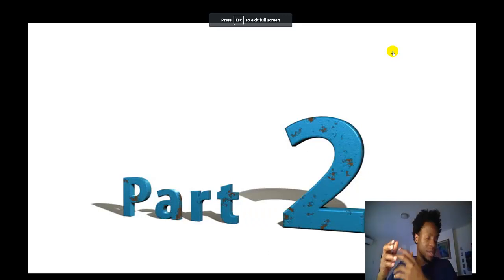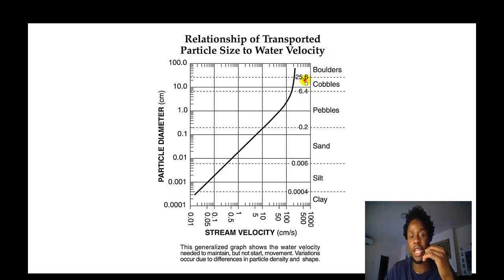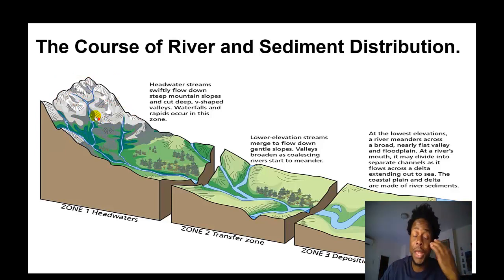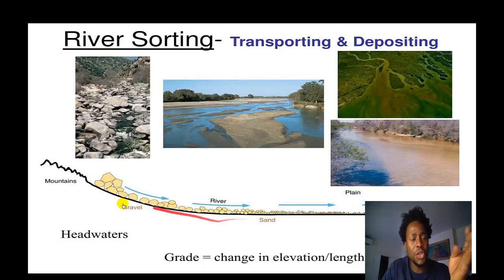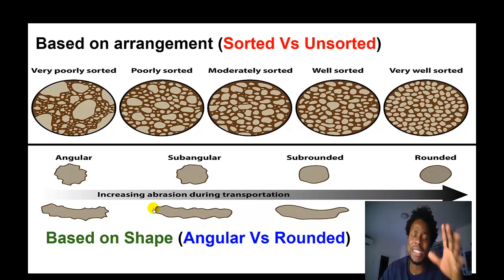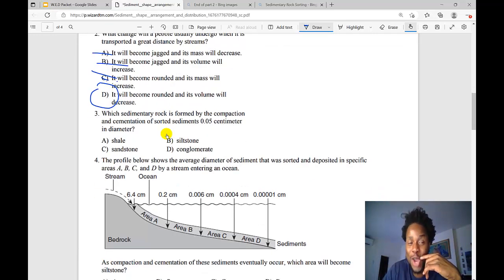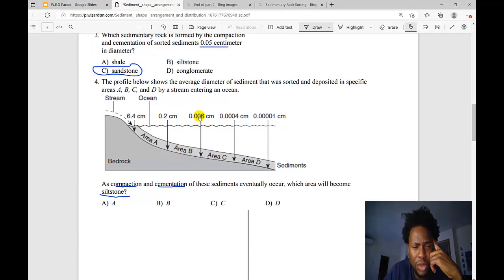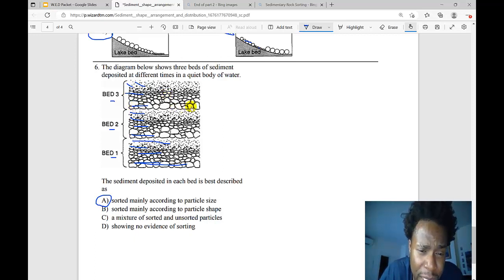W.E.D - Part 2 Sediments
In the video we will learn more about sediments, classify sediments by sizes, arrangement and shape. Vocab words cover include Sorted, Unsorted, Angular, Rounded, Clay, Silt, Boulders, Cobbles etc.